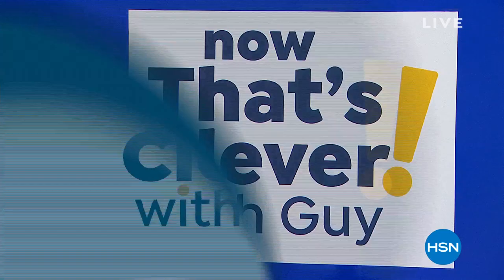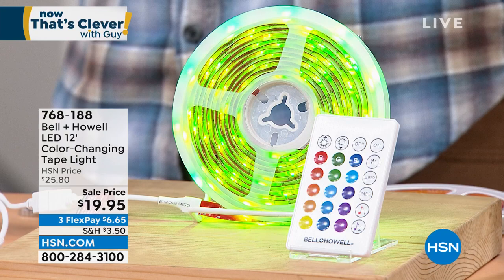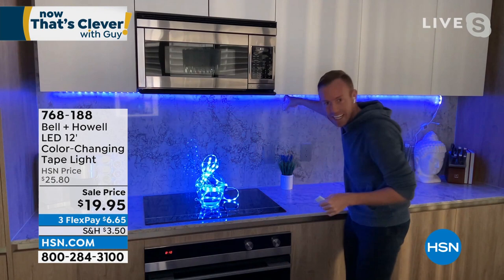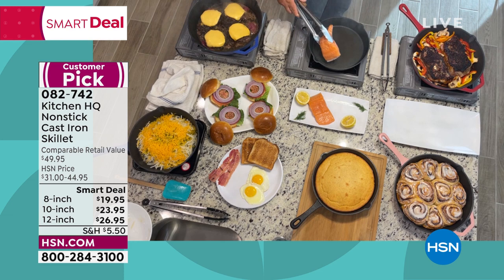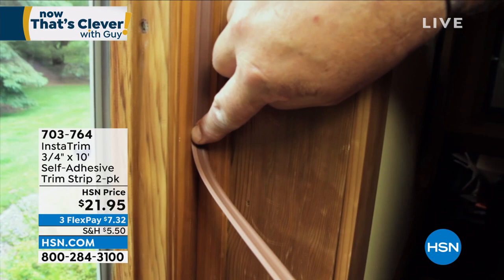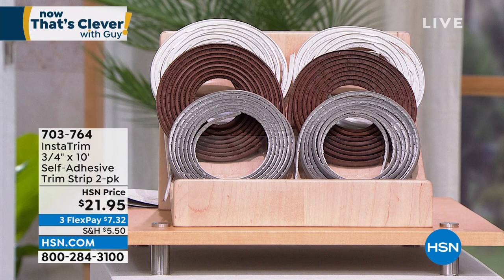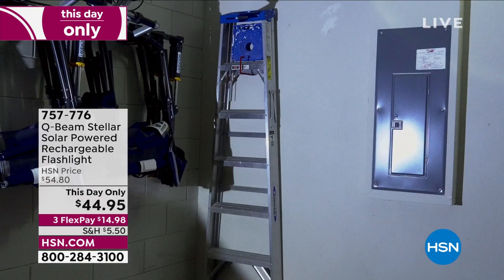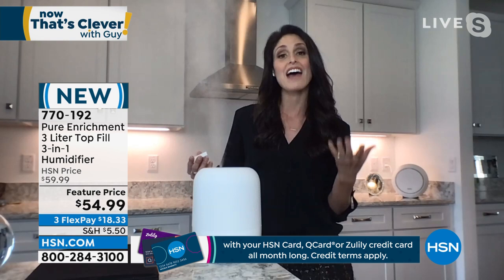HSN | Now That's Clever! with Guy 02.26.2022 - 08 AM